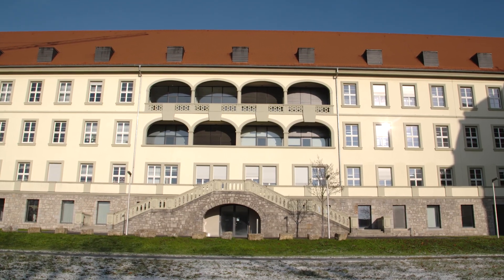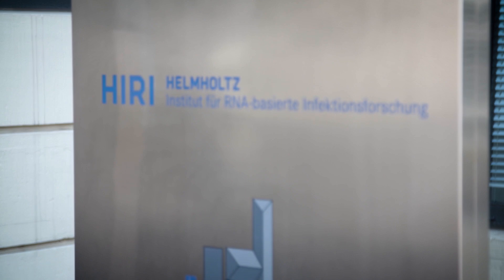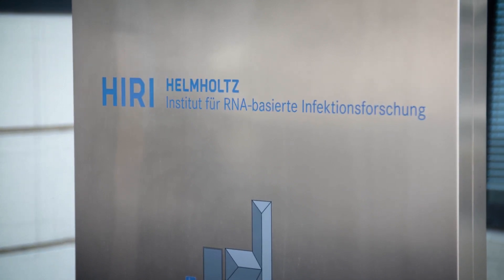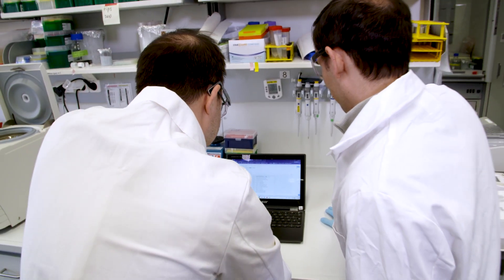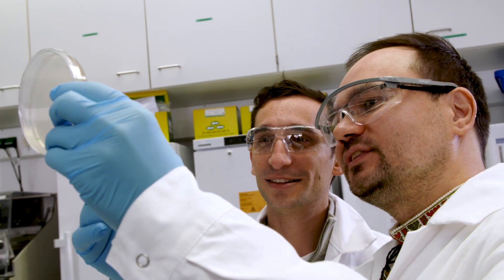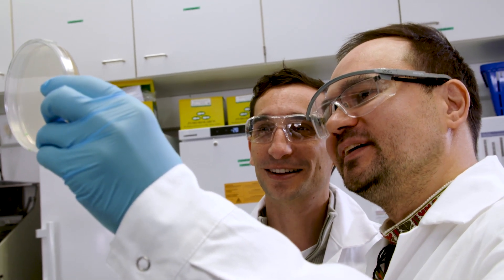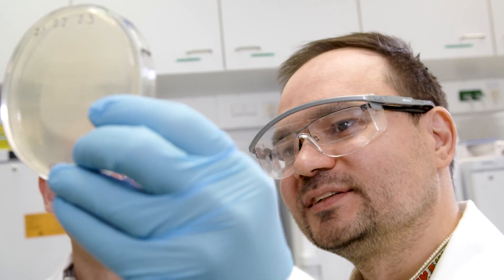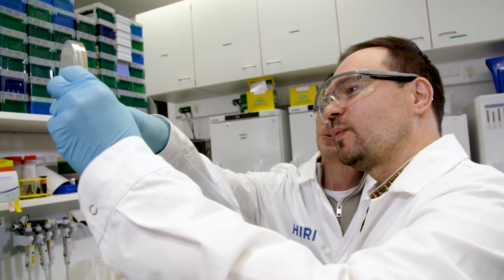Researchers discover new type of CRISPR gene scissors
It is an unexpected discovery by scientists at the Helmholtz Institute Würzburg in cooperation with researchers in the U.S.: They have found a nuclease that represents an entirely new type of CRISPR immune defense.

© Helmholtz Institute for RNA-based Infection Research (HIRI) | 2023
Video Production: Lucky Panda Studios, Frédéric Gerth
Editor: Britta Grigull (HIRI)